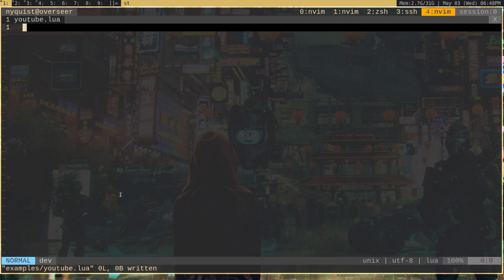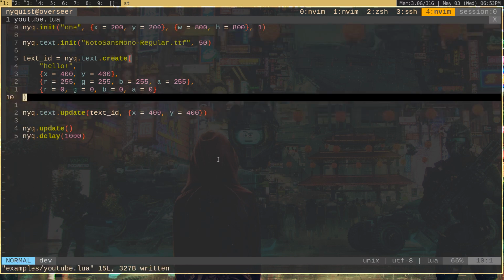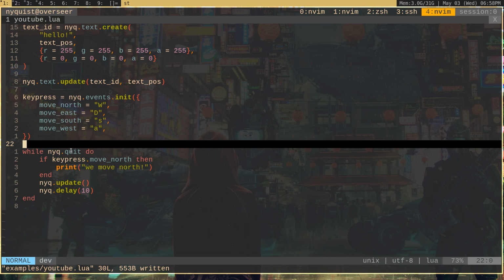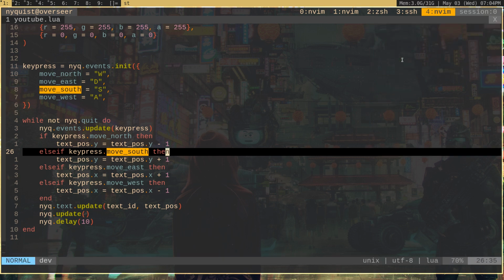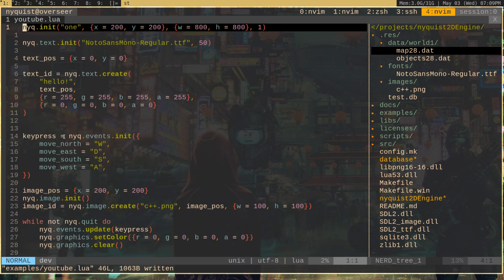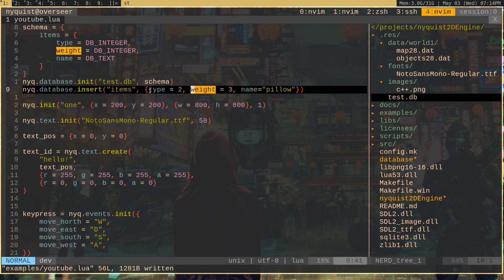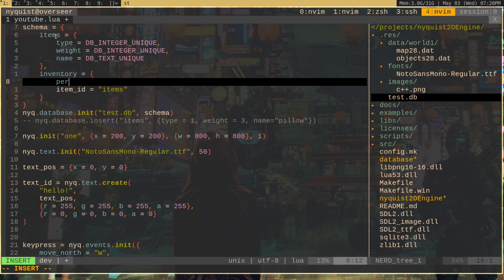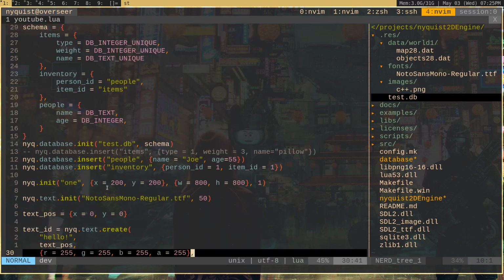Nyquist 2D Engine | first demo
showing off a "game engine" I've been working on